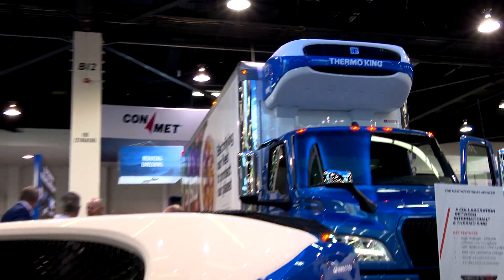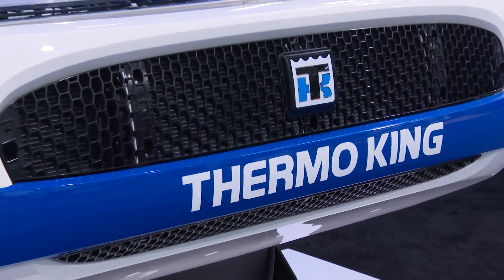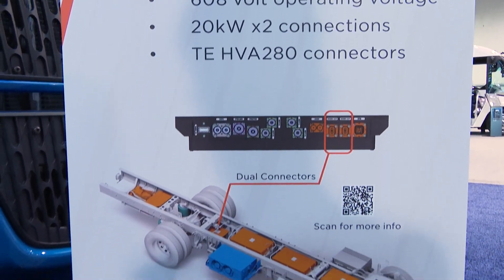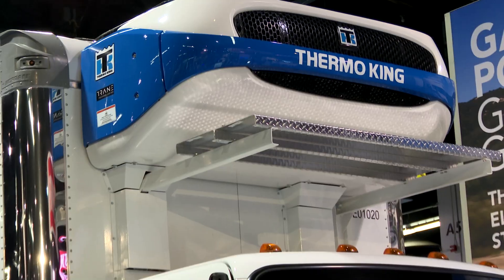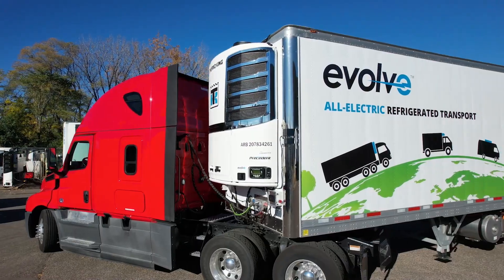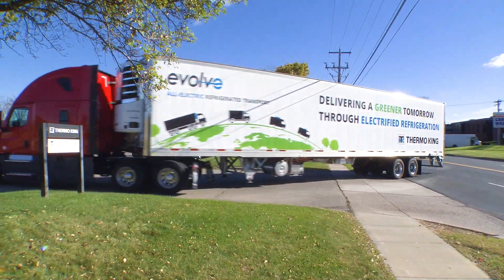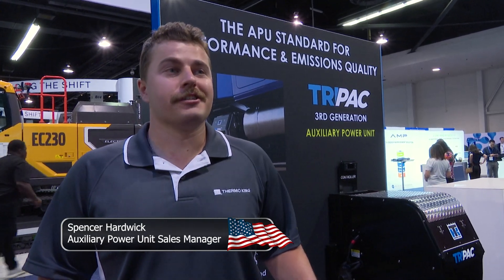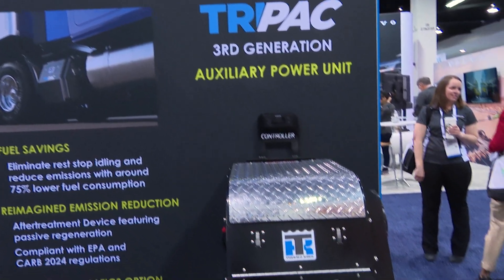Discover Thermo King Electric Transport Solutions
Thermo King® offers a variety of temperature-controlled transport solutions to help you achieve your decarbonization goals. Learn about our electric transport refrigeration units for small and large trucks, our all-electric auxiliary power unit, and our diesel-electric hybrid unit reefer unit for trailers.